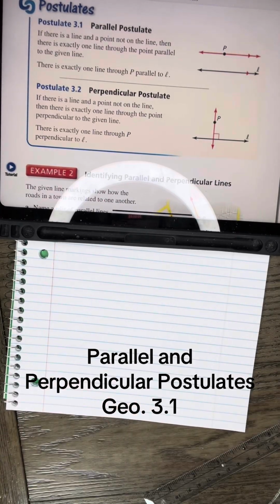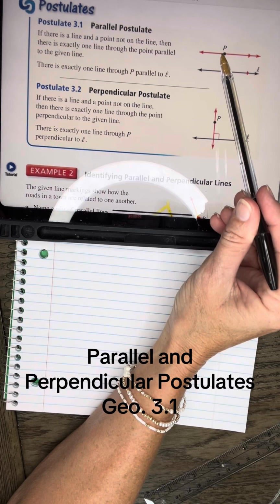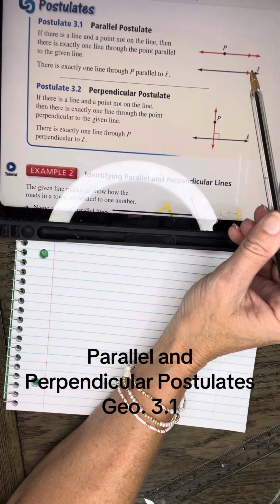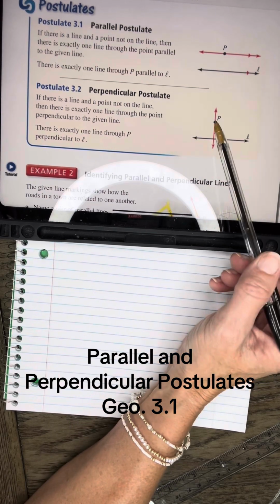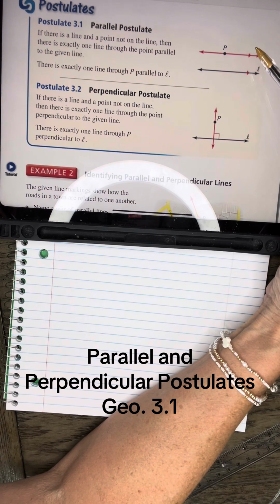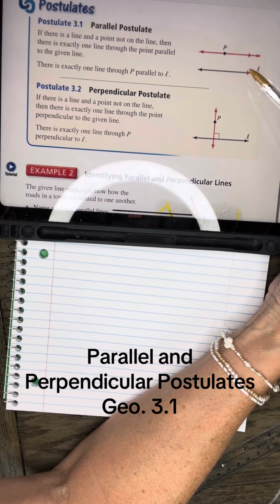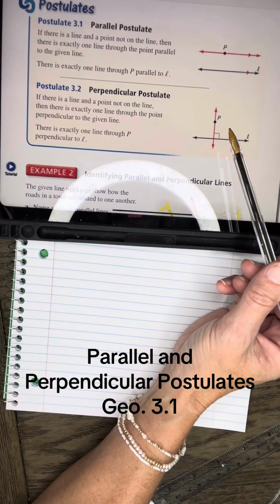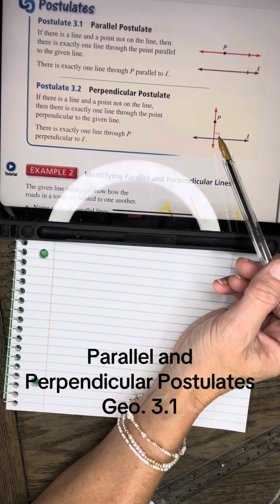Geo. 3.1 Parallel and Perpendicular Postulates